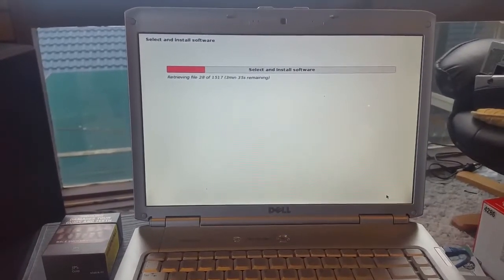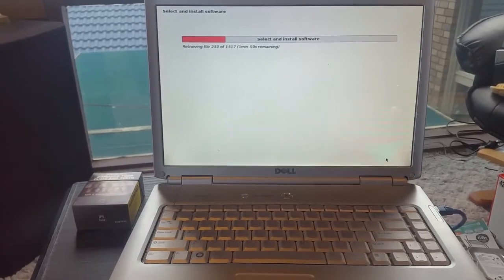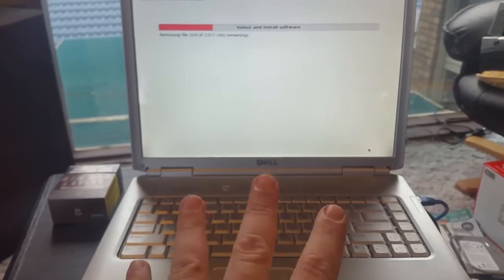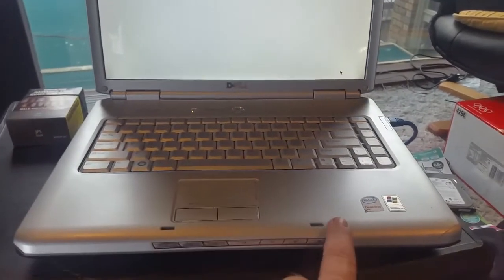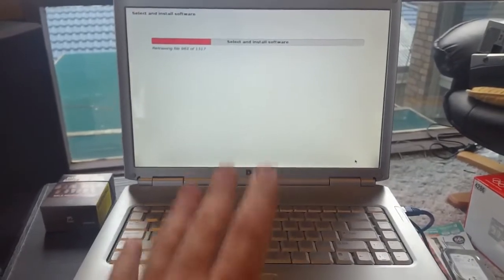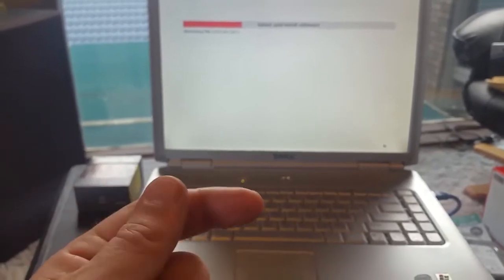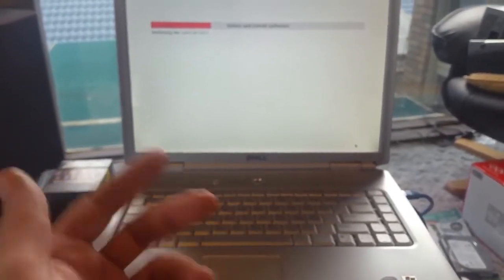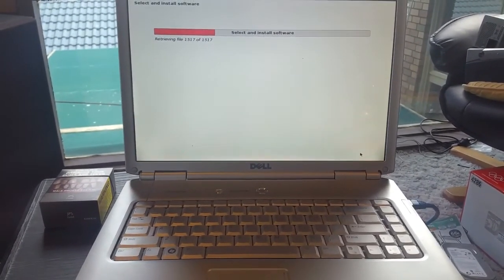Devuan Linux installed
A video about putting devuan onto my network admin workhorse Dell laptop. Devuan is awesome